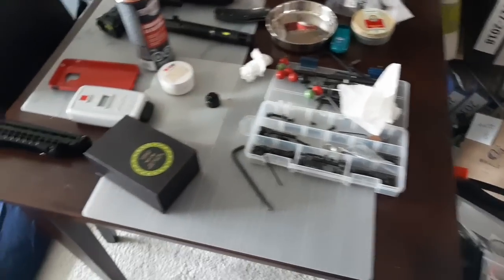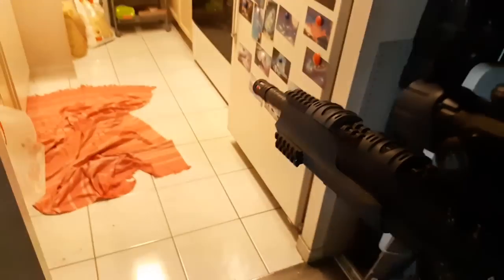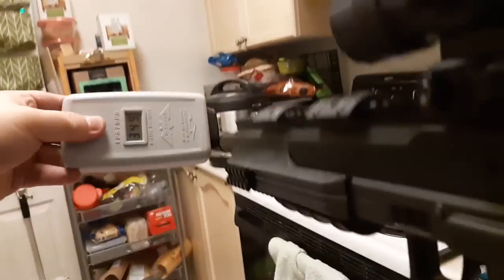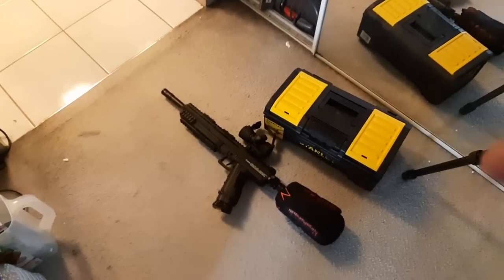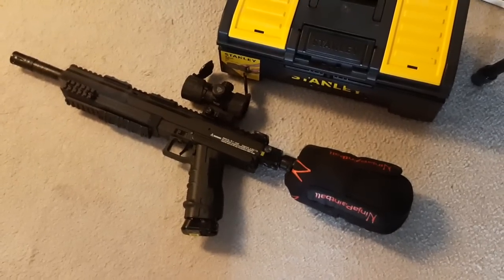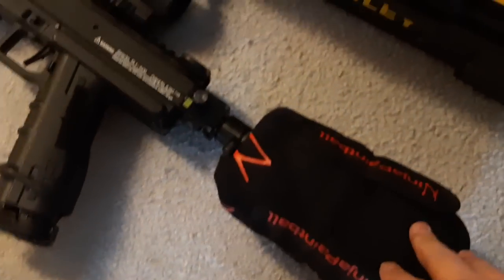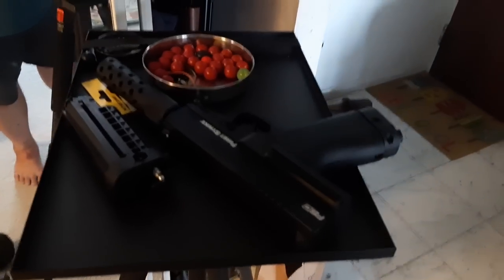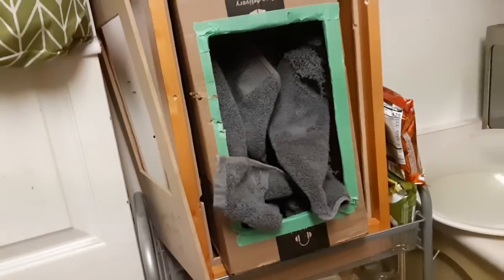Grimburg HP68 and First Strike T9.1 High Power 43 Joules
Tiberius or First Strike T9.1 with 32ci HPA Tank (Ninja) and tuned up the power with Milsig Heat-Core O-ring replaced in the firing valve to ensure stability.    Power is now at 349fps which is about 43-44 joules and it is STABLE. Sadly, the air will be eaten up in no time shooting at this power level, but it does the job right.

This is so far the best setup for FSC Pistol High Power settings. Using 8g Co2 for 6 shots (5 powerful ones), and you are getting an average of about 25-27 joules with the Grimburg HP68 projectiles (8grams).  Barrel upgrade is a must, because it gives you MUCH more accuracy!